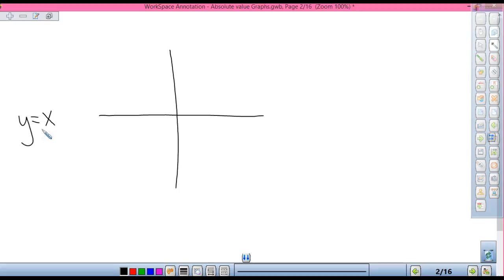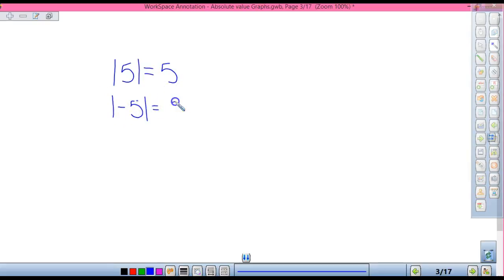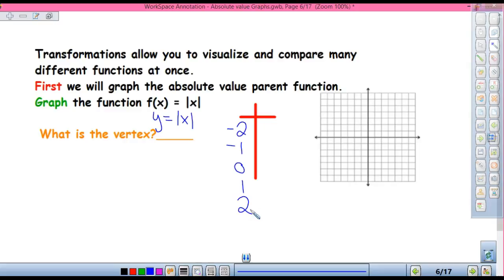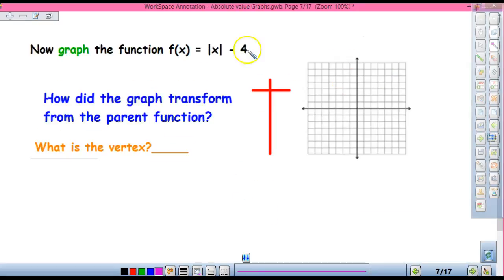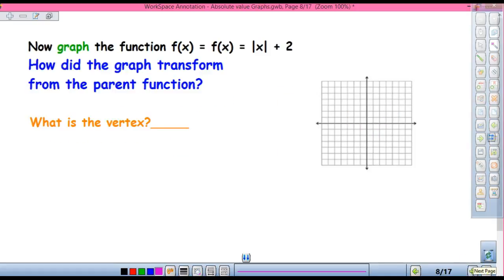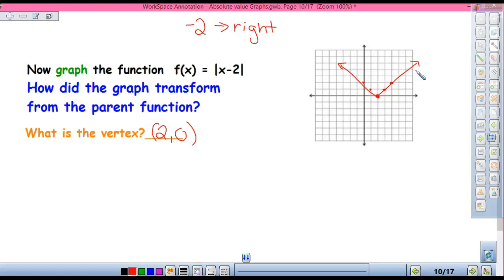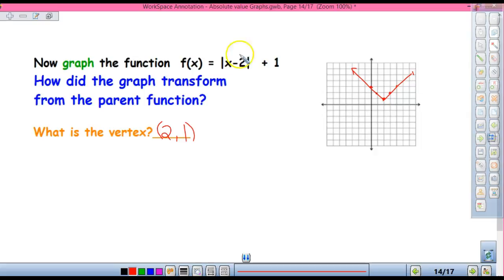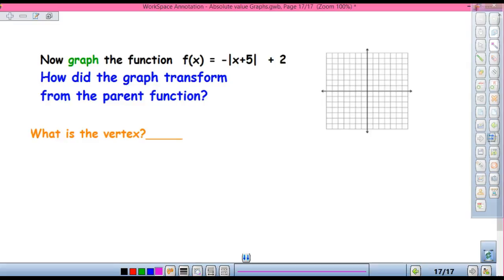Absolute Value Graphs